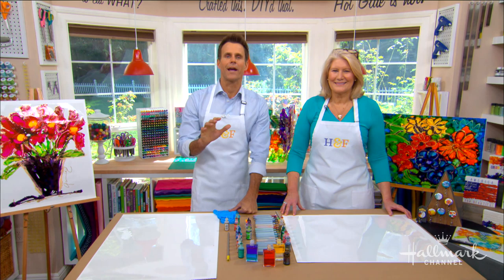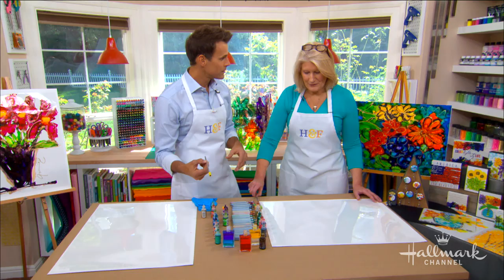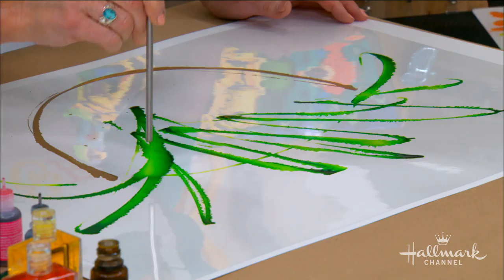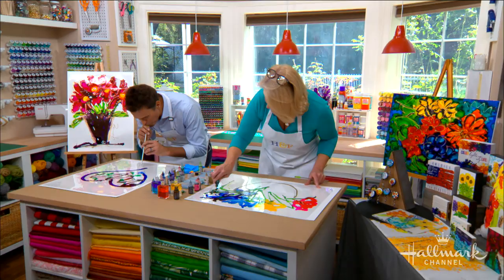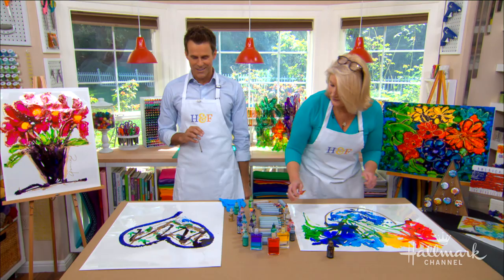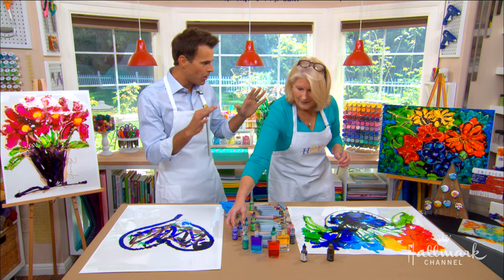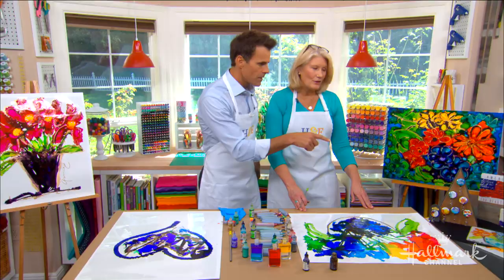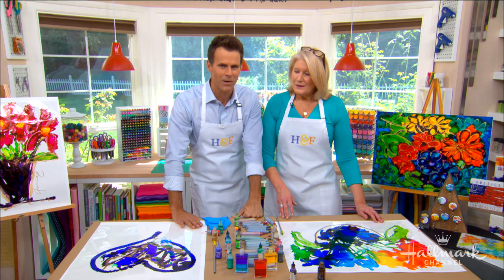Soul Painting with Anne Pryor - Home & Family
Lovitude soul painter Anne Pryor explains what soul painting actually is.